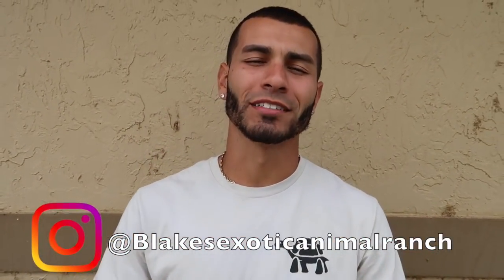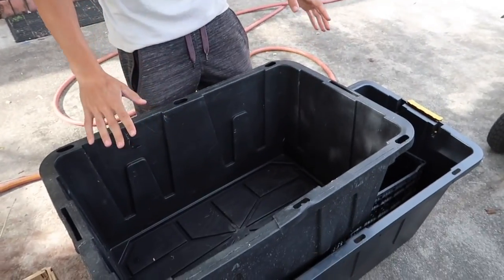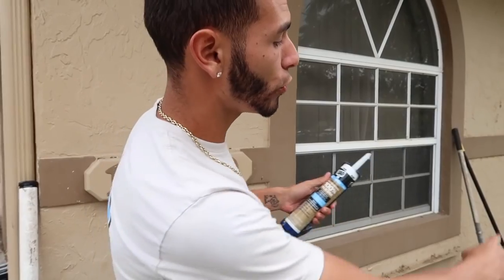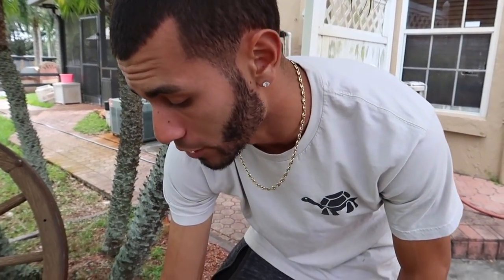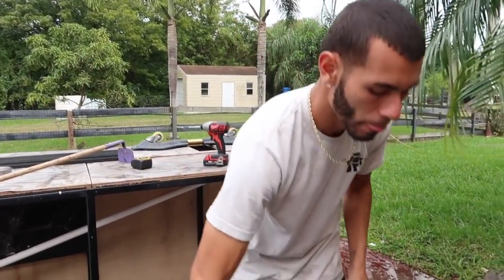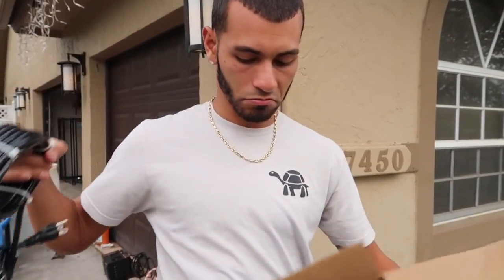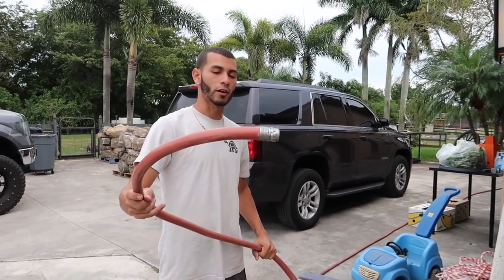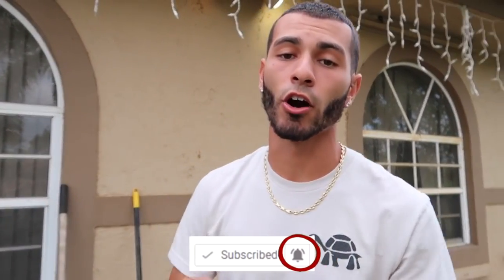Monster FISH Tank *DIY*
Today I show you guys my new projects here on the ranch to show you guys my 350 gallon aquarium that I will be setting up for some baby monster fish that one day will be river monsters I can’t wait to show you guys and have you guys follow along my adventure!